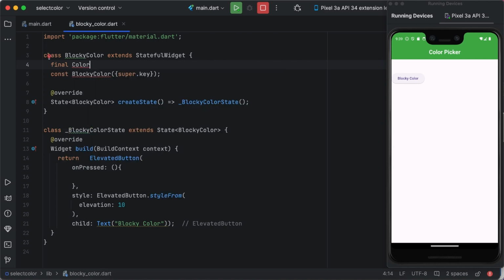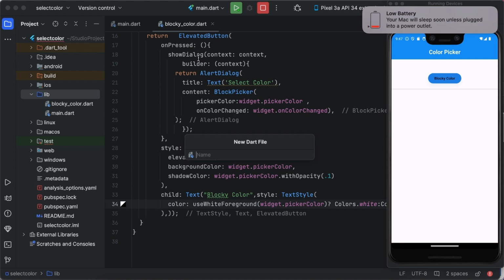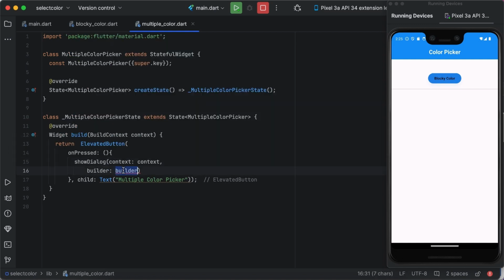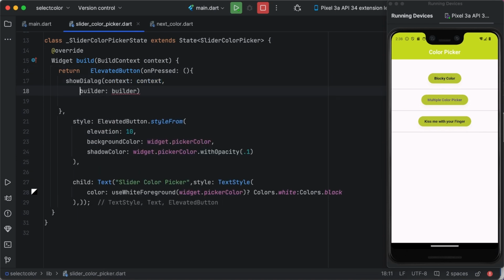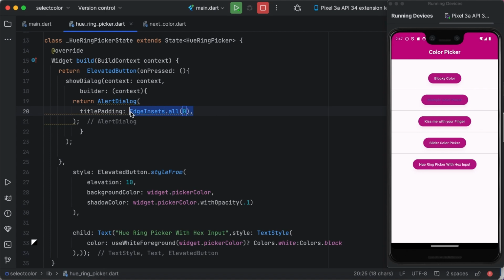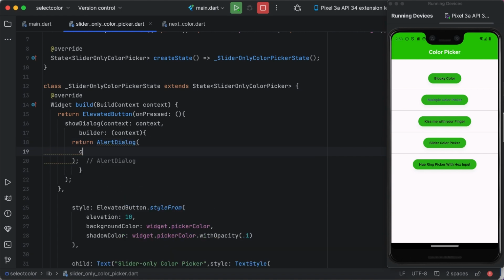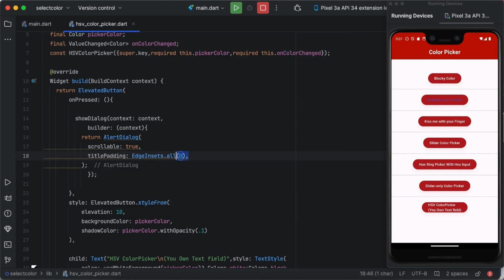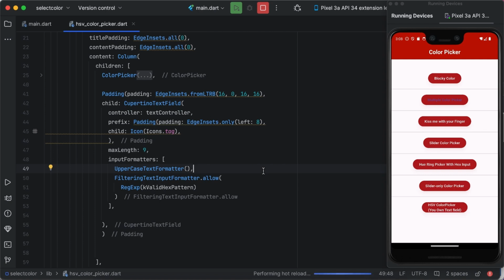Flutter color picker | Choose Color | Select and use Color in Flutter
Learn Flutter and more advance about Flutter
How to Create Advance Color Picker in Flutter.

💡 Got an app idea? Partner with me, an expert Flutter developer, to bring it to life! Satisfaction guaranteed.